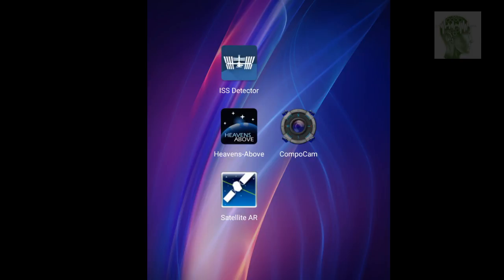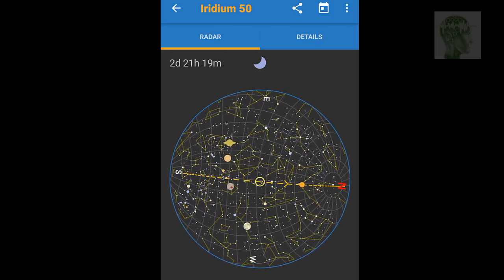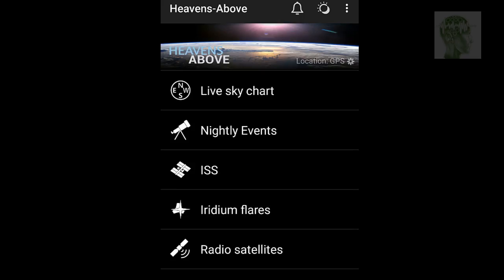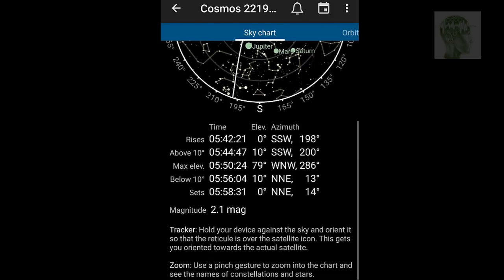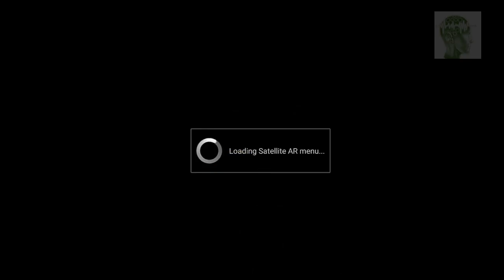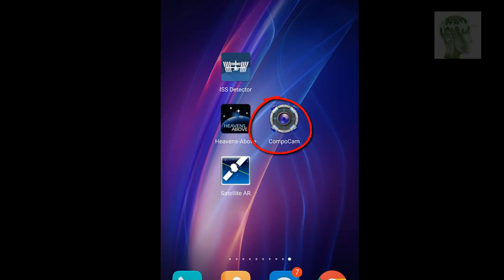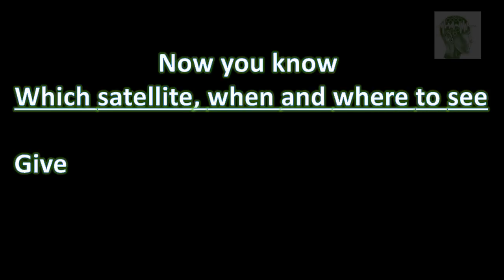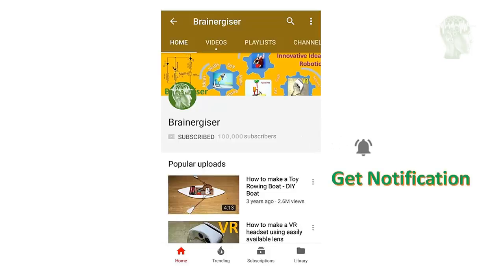How to see a satellite from Earth - Part 2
Satellites or debris which are approx 200km to 600km from Earth and has magnitude value below 2.5 can be seen with unaided eyes. Using mobile application find out exact location (Azimuth and Elevation) and timing of a satellite with bright enough magnitude. Go to the roof top and look at that location. You can see a satellite as I have shown in my video.
You can start like as follow:
1) Download Heavens-Above and CompoCam android application
2) Install and open Heaven-Above. Select “Nightly Events” you will get list of satellites. Goto Top right corner and select settings , then click Minimum magnitude and 3mag.
3) Come back to “Nightly Events” and select a satellite from the list with good magnitude ( Low the value better the brightness).
4) Now for that satellite note the time, azimuth and max elevation.
5) Go to roof and using CompoCam find the location on the sky.
6) When the exact time will come you will see the satellite passing.

Here are few more useful app that can be used:
Heavens-Above